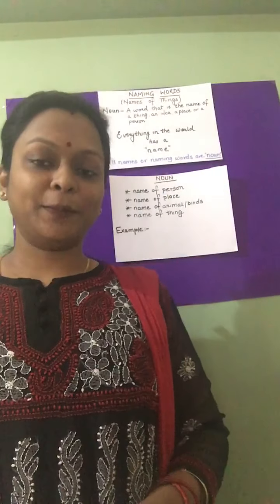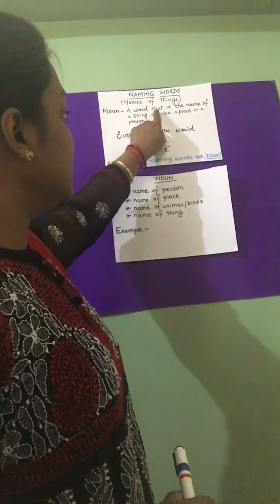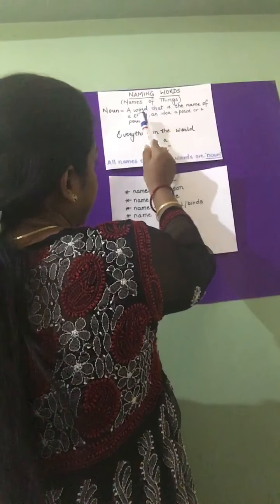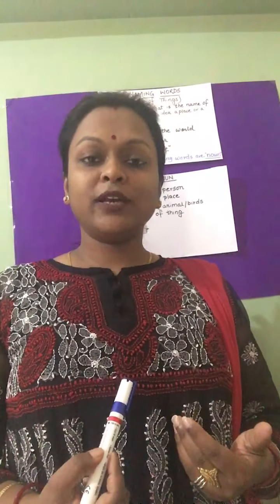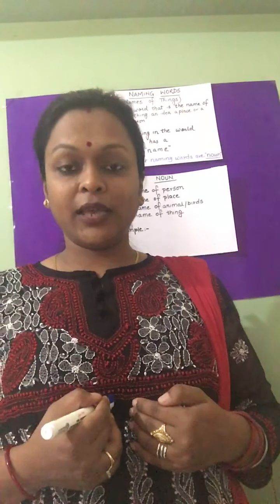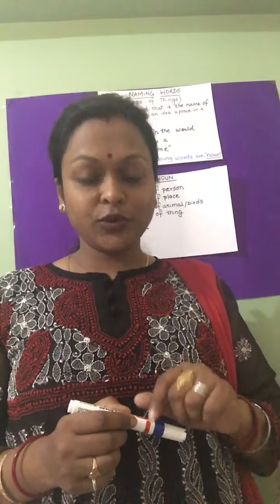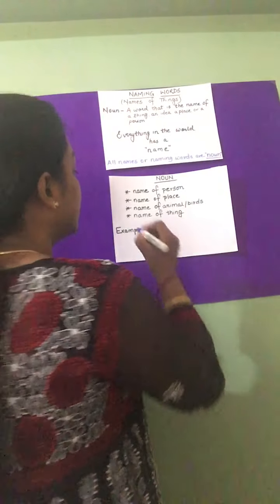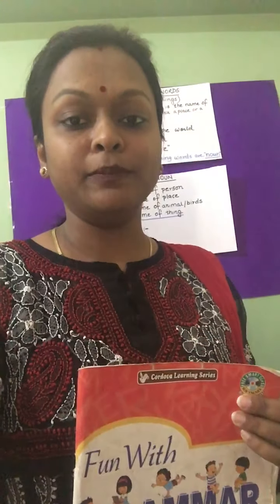Grade 1 English - Naming words ( Part 1) 27/4/2020